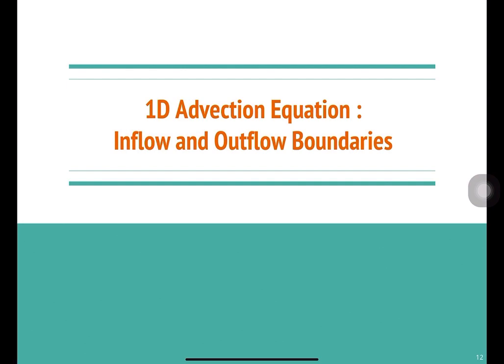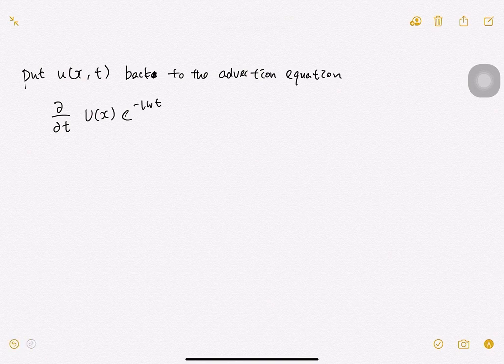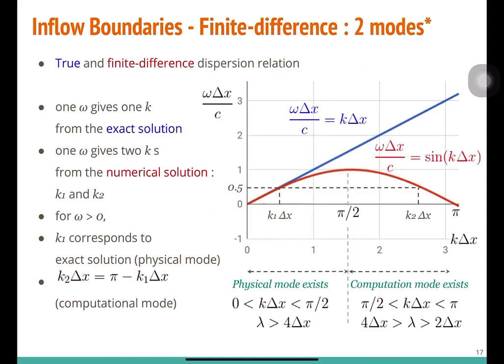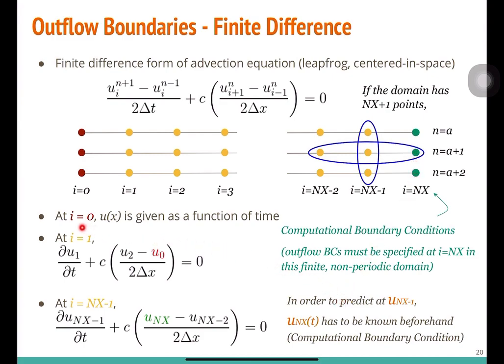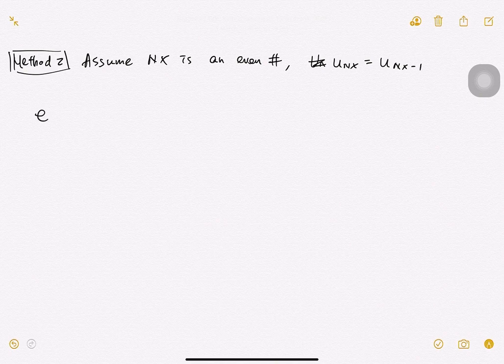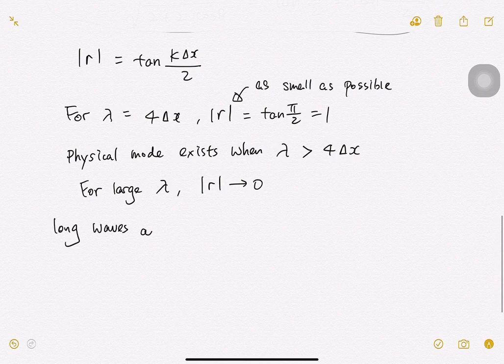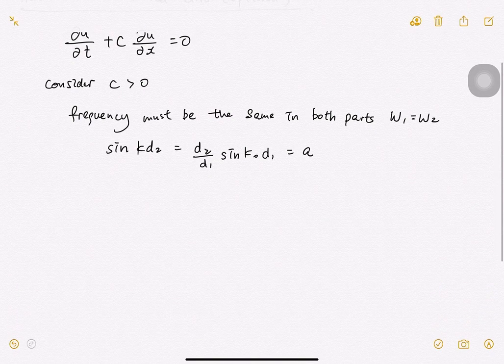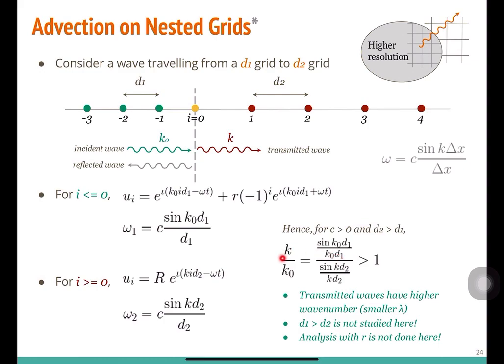ESSC4520 L08 Part II - 1D Advection Equation : Inflow and Outflow Boundaries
Corrections (updated on Mar 3rd)
1. 44:19 -- it should be e^(-\iota k\Delta x) instead of e^(\iota k\Delta x)